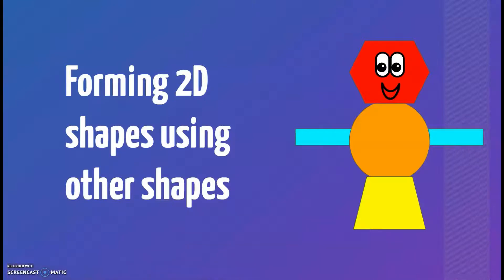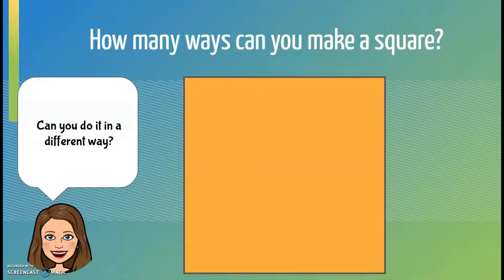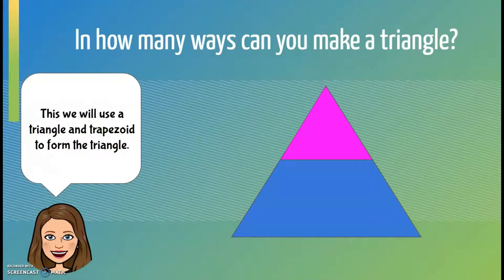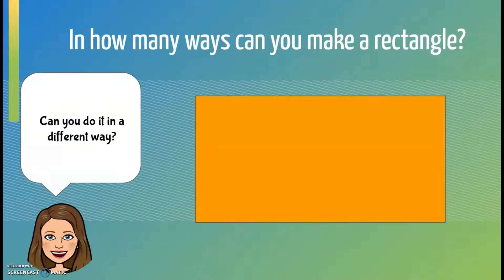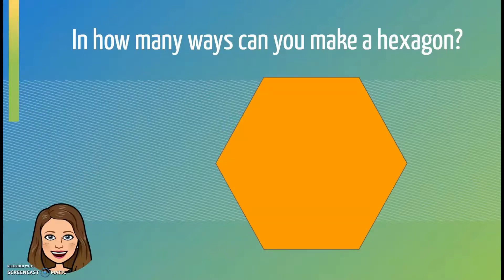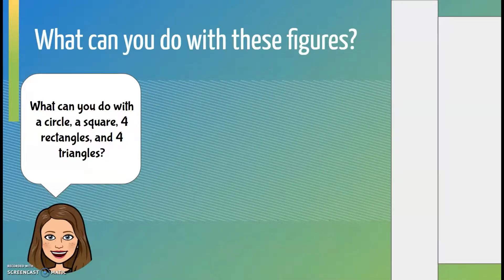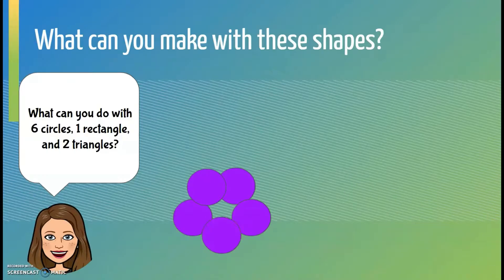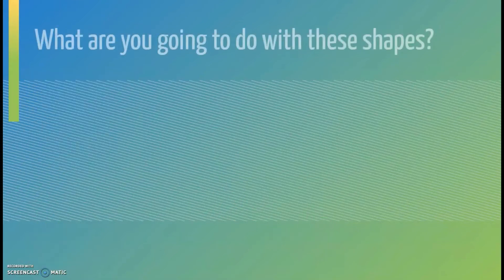Forming shapes using other shapes. - Petit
Form 2D (two-dimensional) or flat shapes with other shapes. In this lesson, boys and girls also learn to create things with different flat or 2D shapes